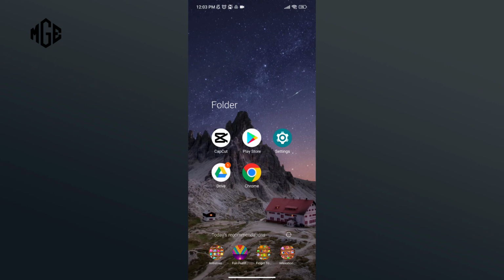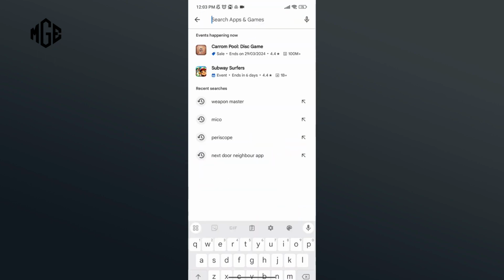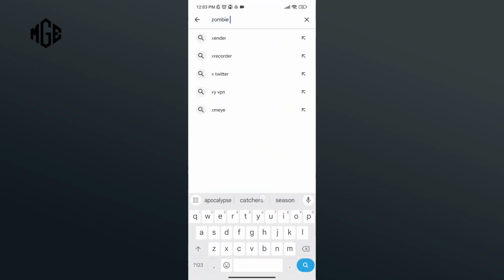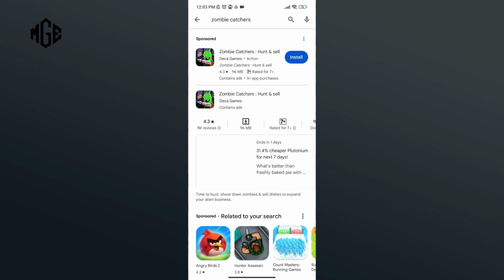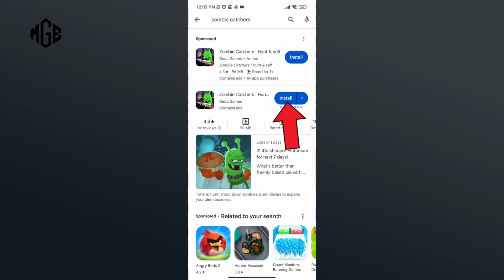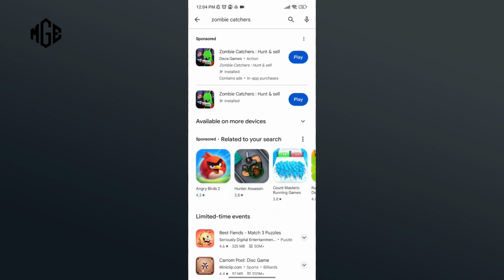How to Download Zombie Catchers Game? 2024 (Quick & Easy)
First, go to the Play Store and in the search bar type in 'Zombie Catchers.' Then, tap on the 'Install' button. After the app has been installed, click on the 'Play' button in order to start playing the game. And that is how you can download Zombie Catchers.